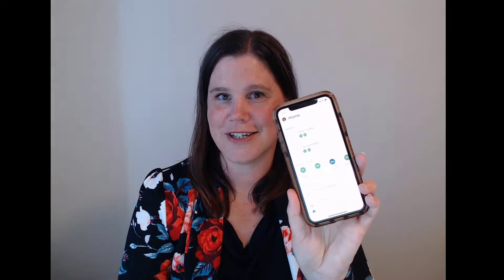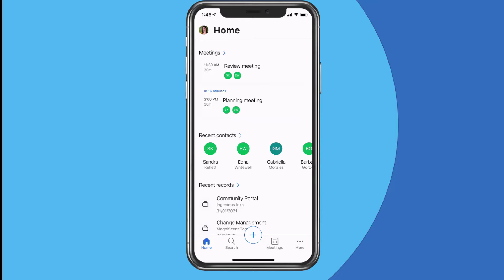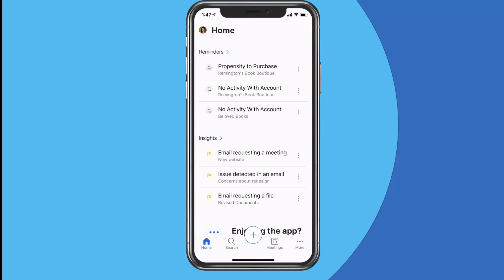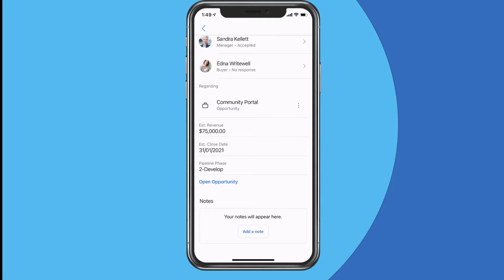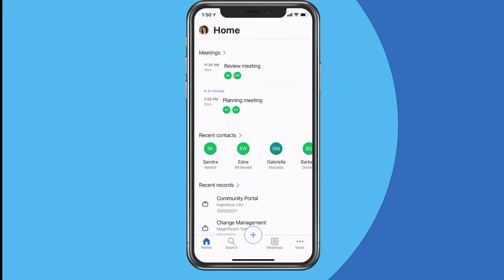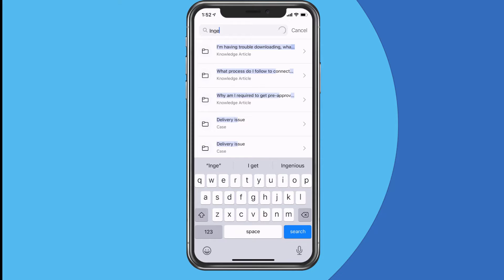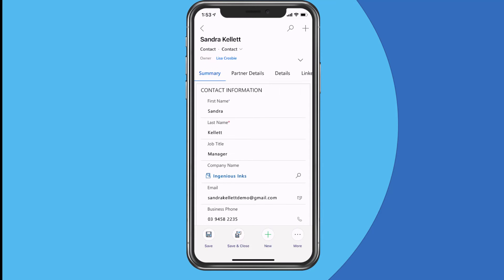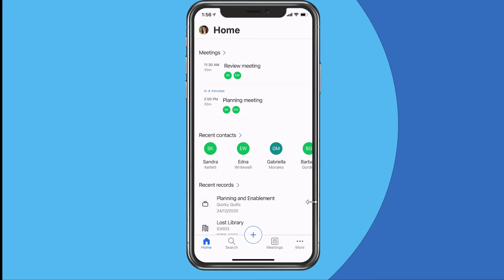How to use the new Dynamics 365 Mobile App - 2021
Demo of the new mobile app for Dynamics 365 Sales (in preview at the time of recording, January 2021). The mobile app puts everything a seller needs on the home screen for quick and easy access - view recent and upcoming meetings, including the context of the record they are related to (e.g. an opportunity), view recent contacts, accounts, leads, opportunities and more, see reminders and insights, and work with the easy to use search functionality.